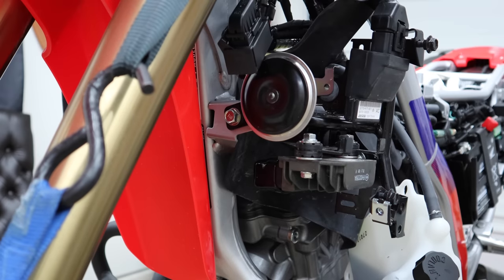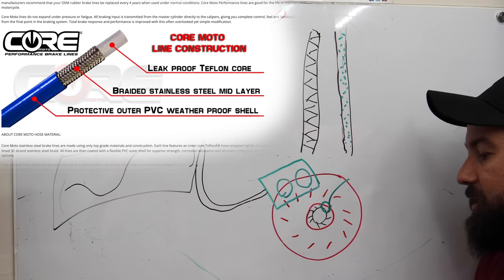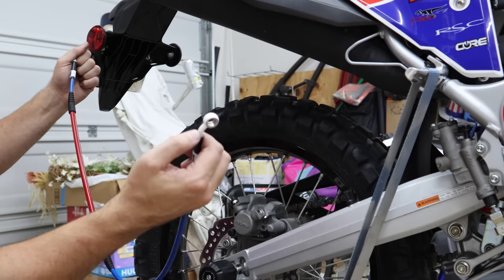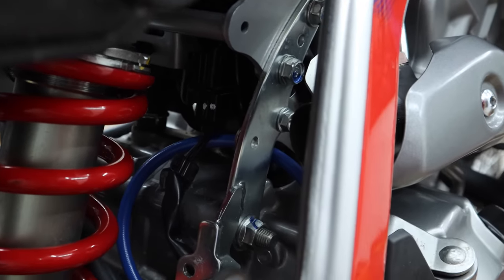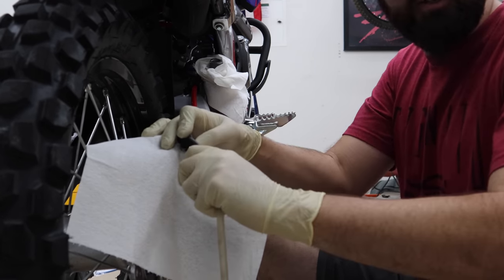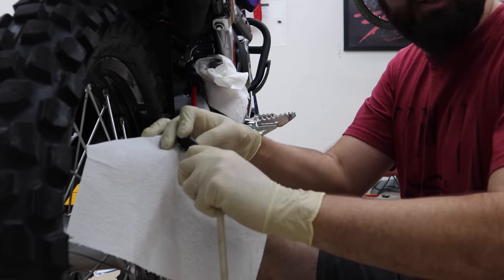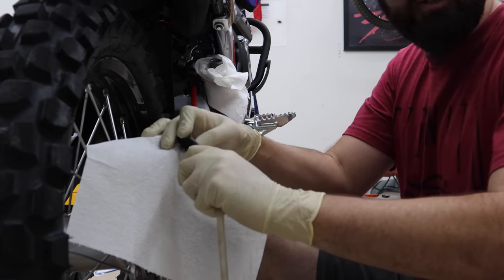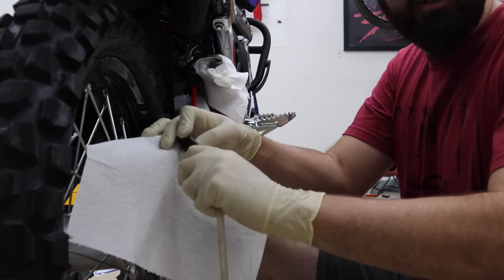Steel Braided Brake Lines CRF300L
Rubber brake lines are LAME. So let's put some steel braided brake lines on it and make it GREAT. Also lets make it so I can see the dash. The stock line goes right over dash but we can fix that. Better brake feel, better visibility of the dash, and COOL COLORS.

Brake Bleeder
Pipe Clamp

0:00 Intro
1:41 Why Steel Braided Lines
4:17 Rear Line
11:03 Front Line
12:12 Visible Dash
15:05 Testing